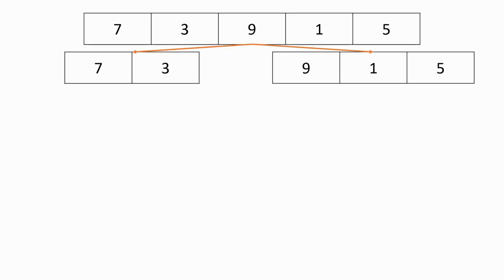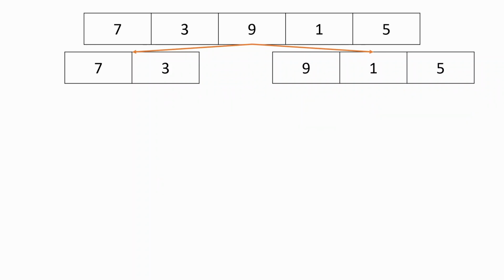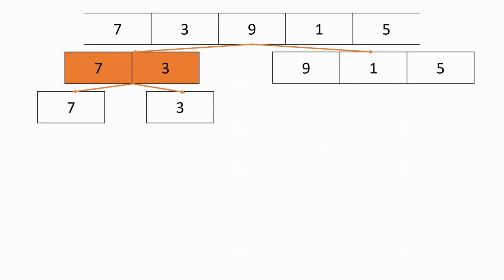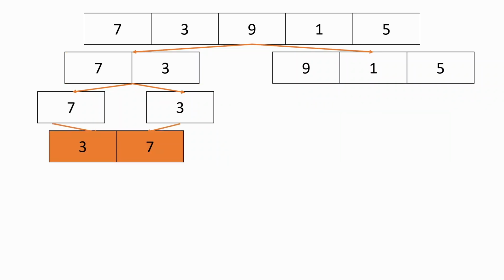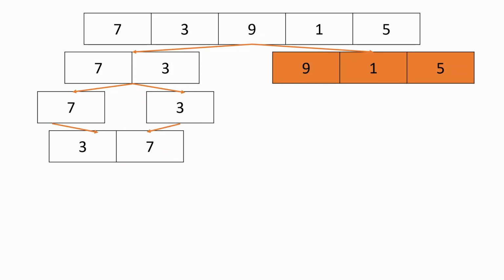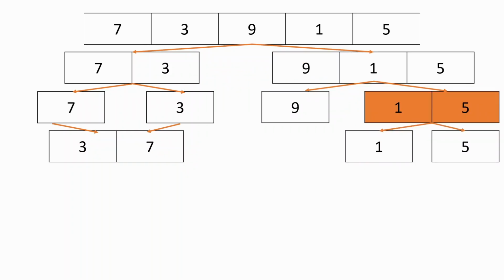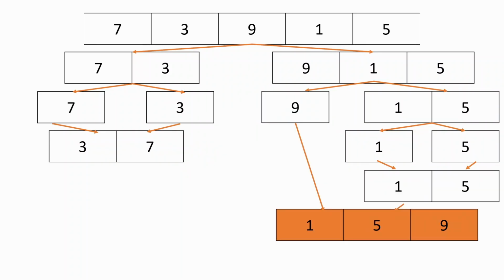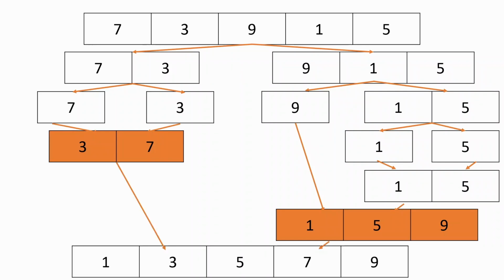Master Merge Sort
Want to learn how one of the fastest sorting algorithms works in Java? In this Java 101 video, we explore the merge sort algorithm and how it uses the divide-and-conquer strategy to efficiently sort data! Discover how merge sort repeatedly divides an array into smaller subarrays, sorts those subarrays, and then merges them back together in sorted order. We'll walk through examples that demonstrate how merge sort recursively breaks down a problem and combines the results step-by-step, helping you understand how the algorithm transforms an unsorted array into a sorted one. This tutorial will build your confidence in understanding and tracing one of the most efficient and widely used sorting algorithms in computer science.